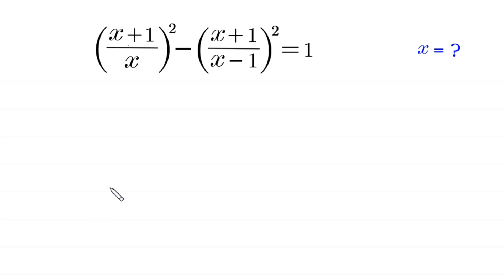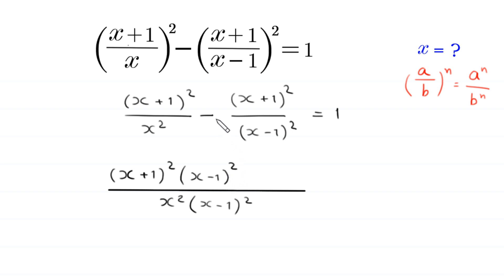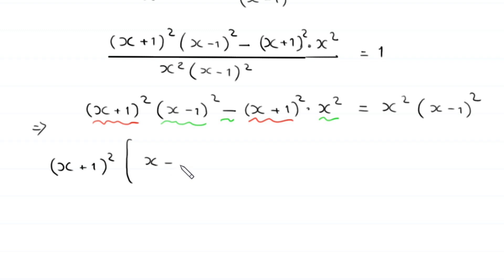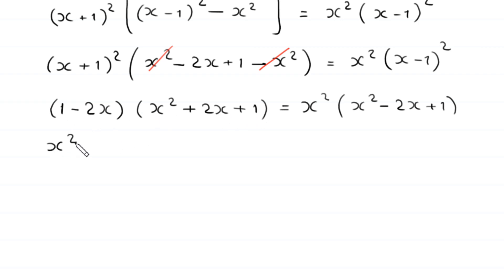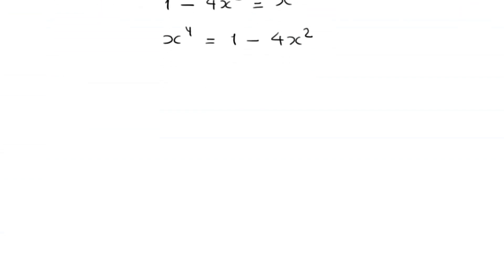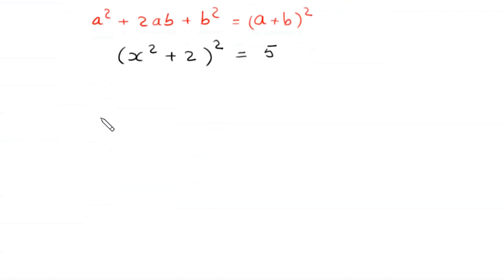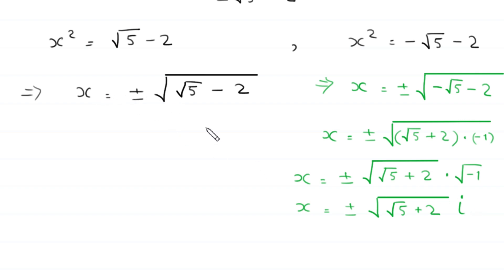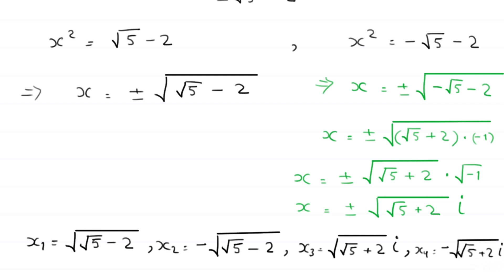A Nice Algebra Problem | Math Olympiad | Solve for x=?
math olympiad
olympiad math
math
maths
algebra
algebra problem
equation
exponential equation
a nice exponential equation
radical equation
a nice radical equation
math tricks
imo
Find the value of x?
How to solve (x+1/x)²-(x+1/x-1)²=1

In this video, we'll show you How to Solve Math Olympiad Question A Nice Algebra Problem (x+1/x)²-(x+1/x-1)²=1 in a clear , fast and easy way. Whether you are a student learning basics or a professtional looking to improve your skills, this video is for you. By the end of this video, you'll have a solid understanding of how to solve math olympiad exponential equations and be able to apply these skills to a variety of problems.